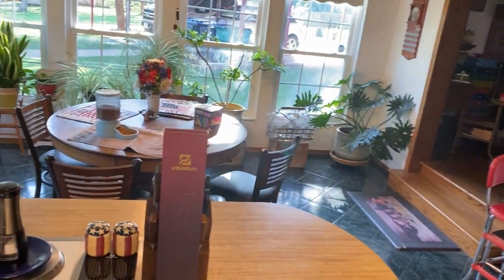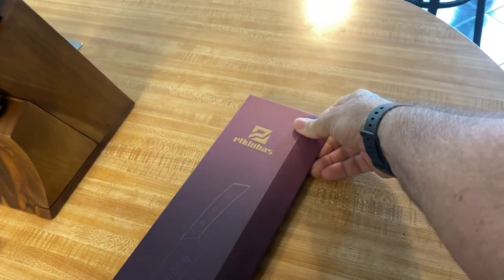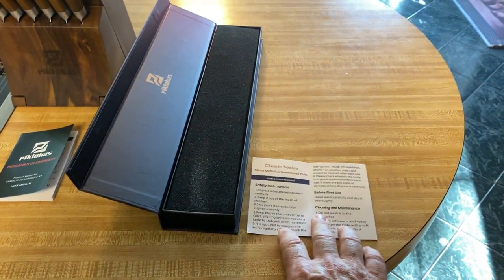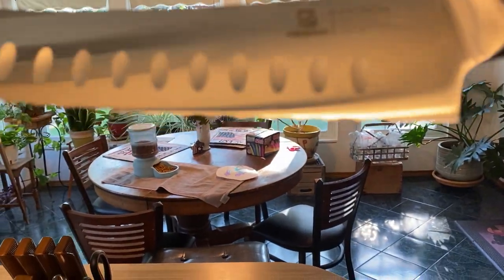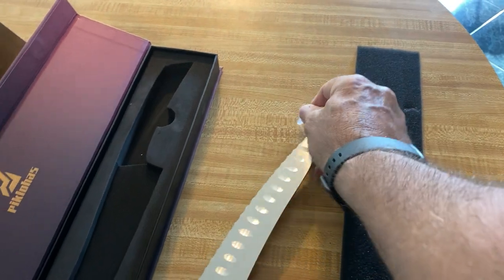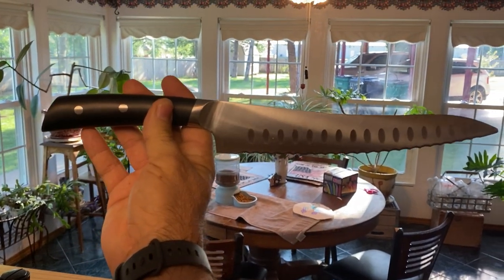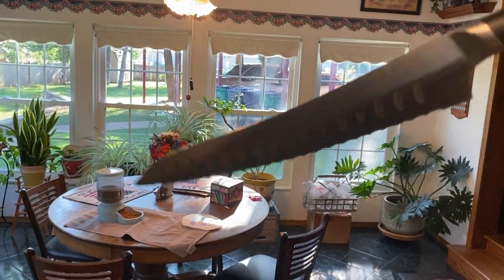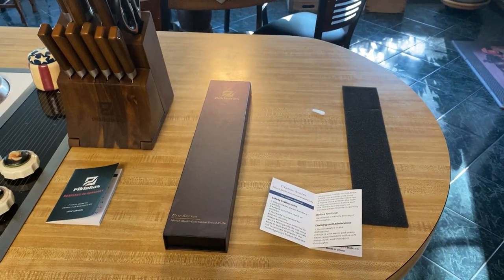Piklohas Resharpenable Bread Knife, 10 Inch || Rowdydawg's Honest Reviews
✅ PRODUCT LINK ✅

⭐NOTE⭐
If you like the video lecture, please, support us: